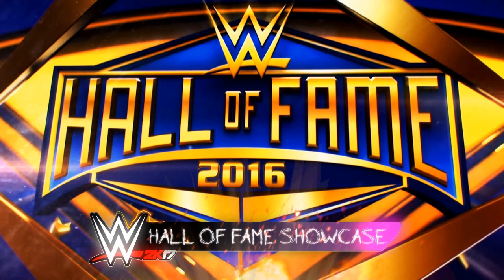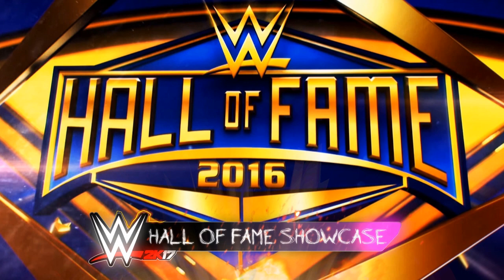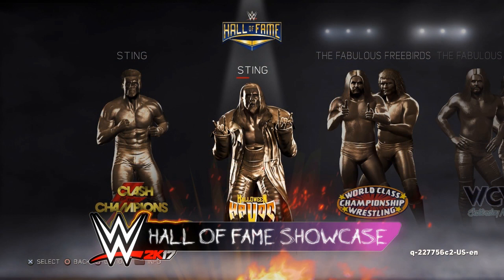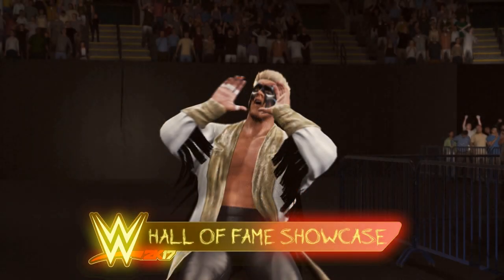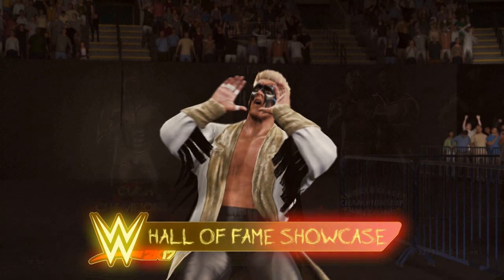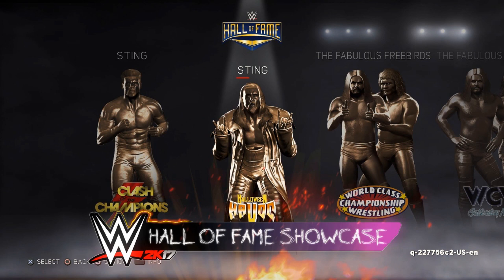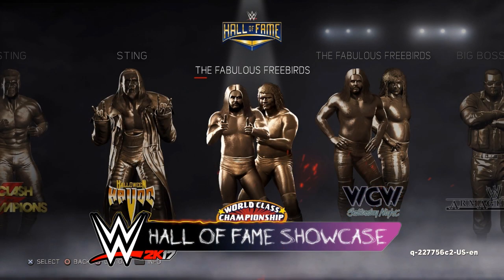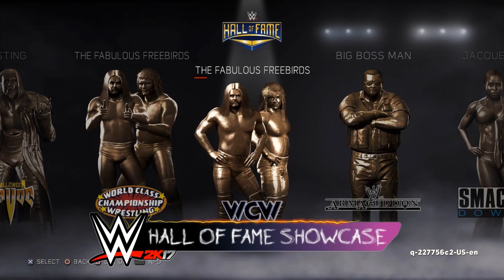WWE 2K17: Hall of Fame Showcase DLC Teaser!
Following the PC launch of WWE 2K17 on PC today, 2K Sports released a brand new trailer for the game which gives a first look at the upcoming Hall of Fame Showcase DLC due to be released later this month.

☆☆☆ Social Media ☆☆☆

☆☆☆ Second Channel ☆☆☆